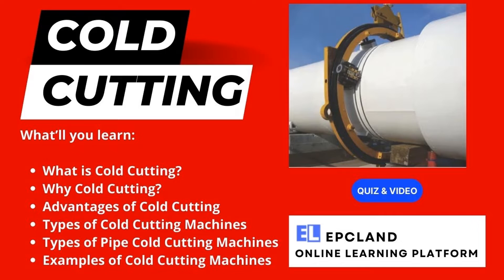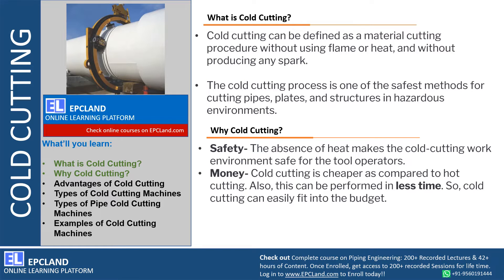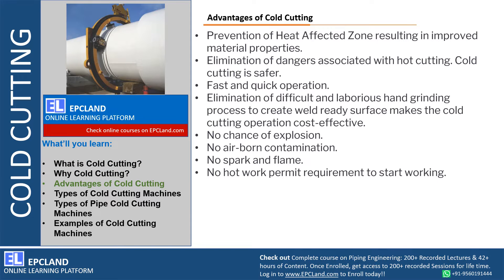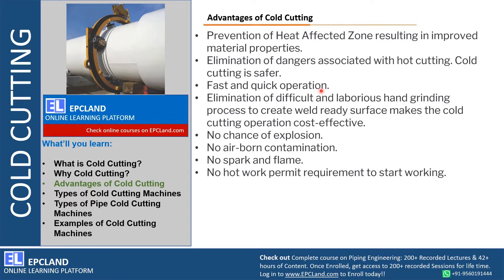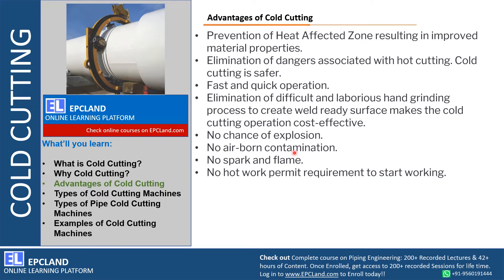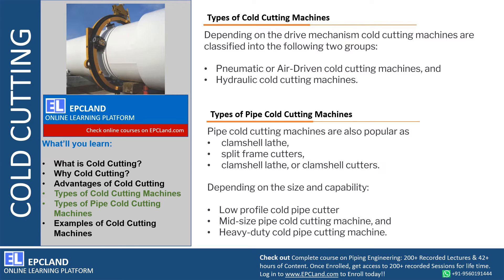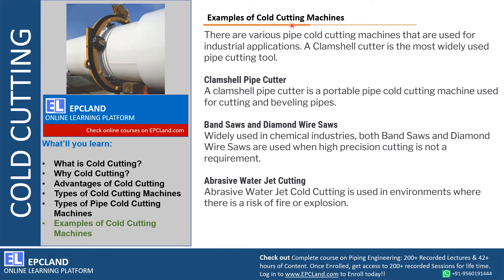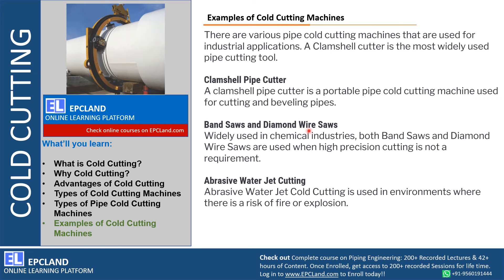Cold Cutting II Requirement II Types of cold Machines II Pipe cutters II Coldcutting cold cutters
Cold cutting can be defined as a material cutting procedure without using flame or heat, and without producing any spark.

xxxxx

What’ll you learn:

xxxxx
What is a Kick-Off Meeting?
What is Purpose of Kick-Off Meeting?
What is Agenda of Kick-Off Meeting?
What are advantages of Kick-Off Meeting?
Who should attend Kick-Off Meeting?
What is the duration of Kick-Off Meeting?
What is the basic template of Kick-Off Meeting?
Check list of Kick-Off Meeting?
xxxxx

xxxxx
xxxxx
QuizLand: Quiz + Videos: Learn From Questions
xxxxx

xxxxx
xxxxx

xxxxx
xxxxx
xxxxx
xxxxx

xxxxx
xxxxx

xxxxx
xxxxx

xxxxx

xxxxx

xxxxx
20 Popular Quizzes on Piping Engineering
xxxxx
Piping Codes, Standards, Specifications & Best Practices: Piping Quiz
12 Major Difference b/w ASME B31.1 & ASME B31.3: Piping Quiz
xxxxx
Common Hashtags
xxxxx
xxxxx

xxxxx
Discussion Forums
xxxxx

xxxxx
Provide Feedback/Review
xxxxx

xxxxx
Contact Email
xxxxx

xxxxx
xxxxx

xxxxx
xxxxx